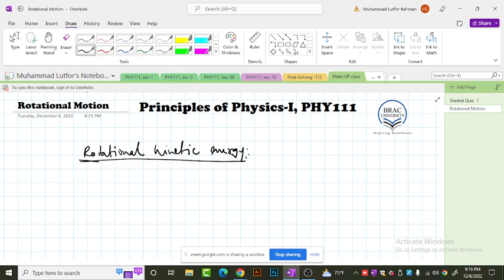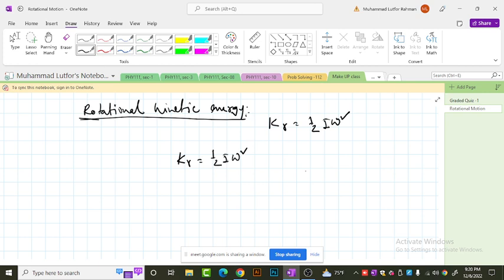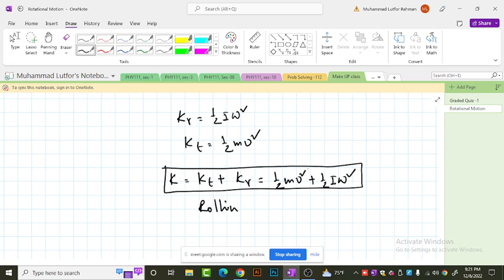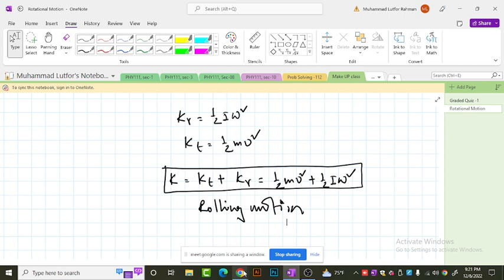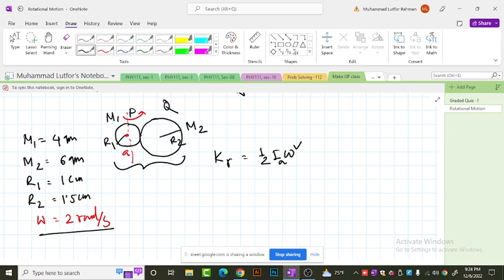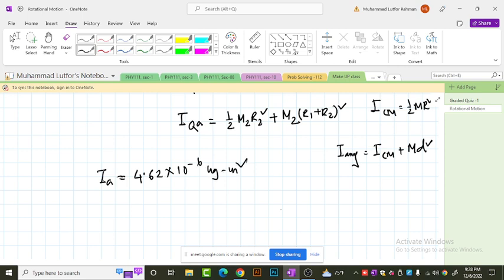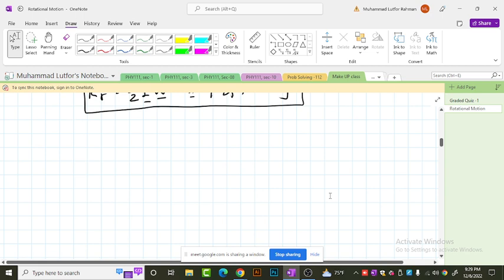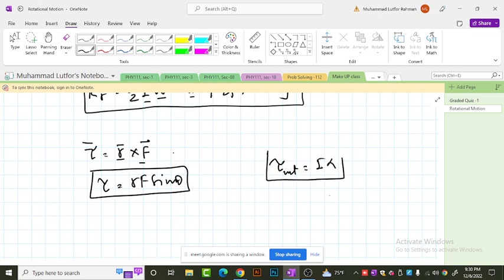Rotational Motion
In this lecture we have talked about rotational kinematics and little bits of dynamics.